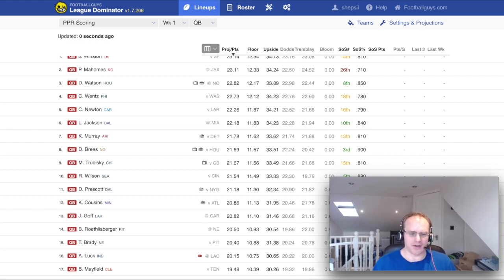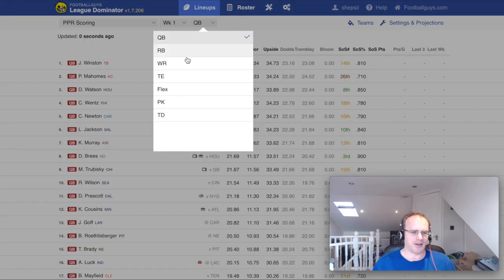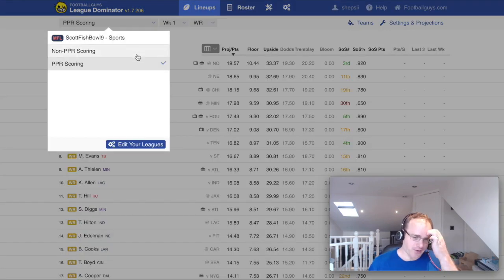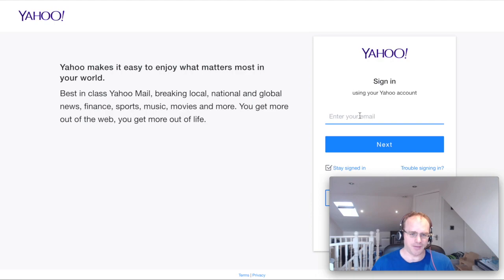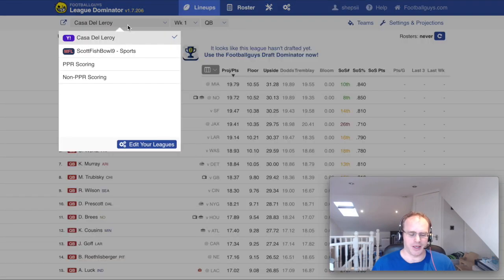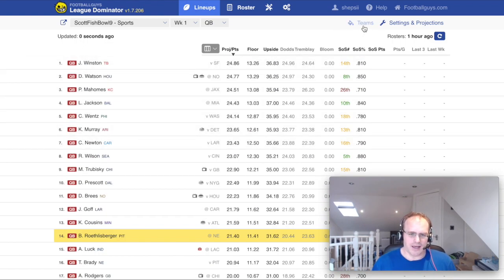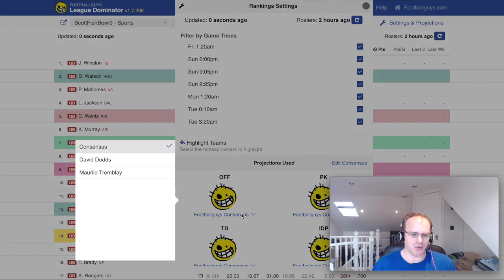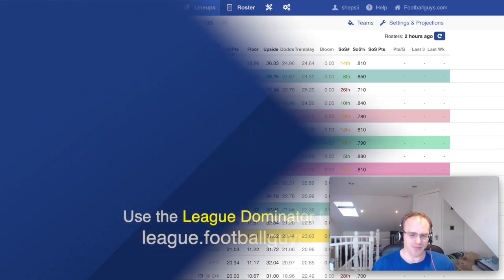Mastering The League Dominator #1: Getting Started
@fbgapps_simon, Lead Apps Engineer at Footballguys, explains how to get started with weekly rankings and weekly cheatsheets with the League Dominator.